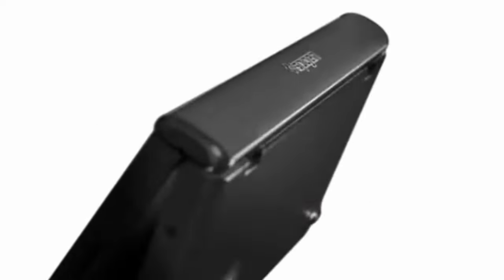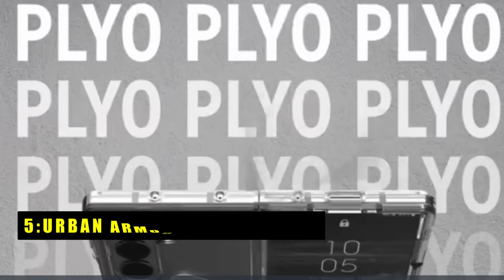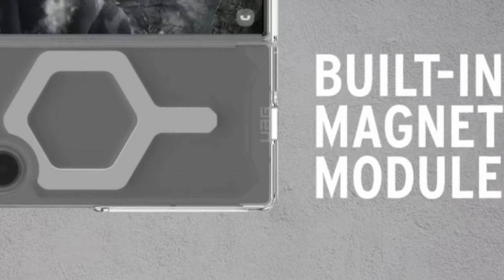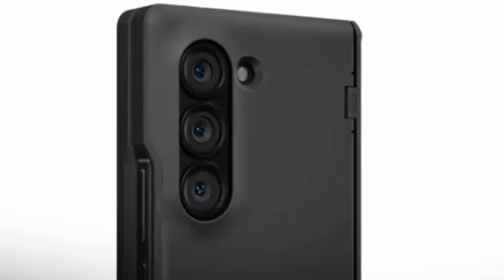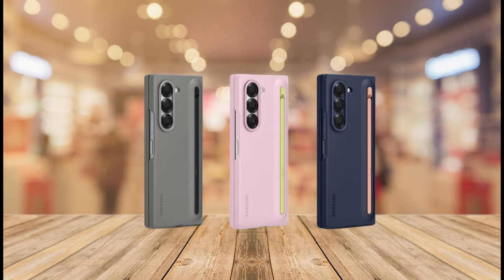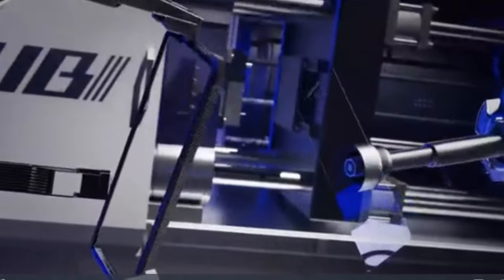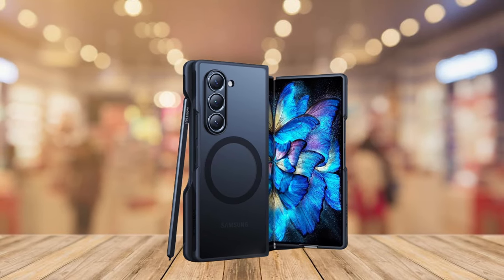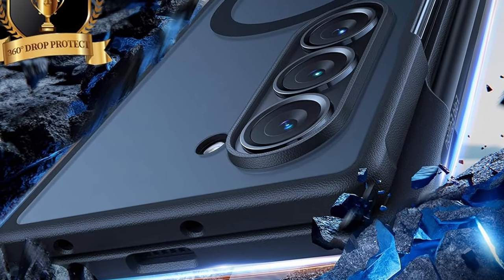Must Have Galaxy Z Fold 6 Premium Cases!🔥🔥 Spigen/ S-Pen/ Official✅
Welcome beautiful people, Let's talk about the best galaxy z fold 6 premium cases! I have made a list of the best galaxy z fold 6 premium cases which will help you decide which one to choose.

Quick Links:✔
   introduction 0:00

I have prepared this video guide for the best galaxy z fold 6 premium cases to give you the ins and outs to help you make the right choice. So let's get started.
Unleash the full potential of your Galaxy Z Fold 6 with a premium case that complements your style and protects your investment. Spigen, a trusted name in phone protection, offers a range of premium Z Fold 6 cases designed for discerning users.
Whether you prioritize crystal-clear aesthetics, military-grade protection, or innovative features like built-in S Pen holders and MagSafe compatibility, Spigen has a premium Z Fold 6 case that caters to your needs. Explore our top picks to find the perfect match for your foldable phone!

AllCasesHere is a participant in the Amazon Services LLC and other affiliate Associates Program, an affiliate advertising program designed to provide a means for sites to earn advertising fees by advertising and linking to Amazon and other platforms. As an Associate, I earn from qualifying purchases.